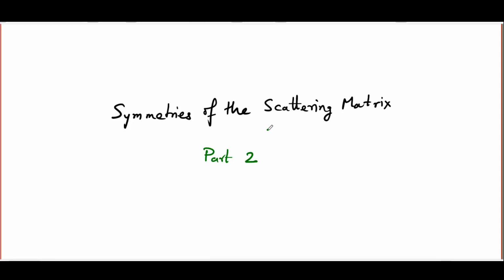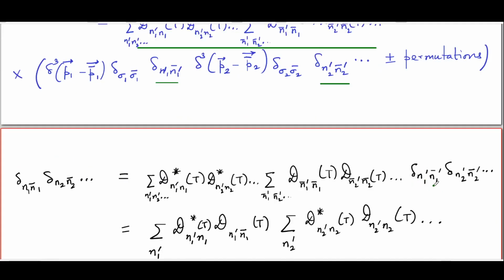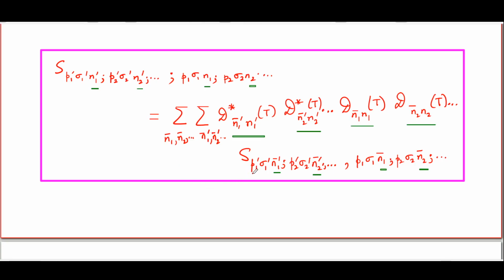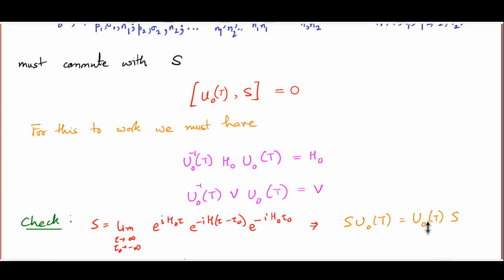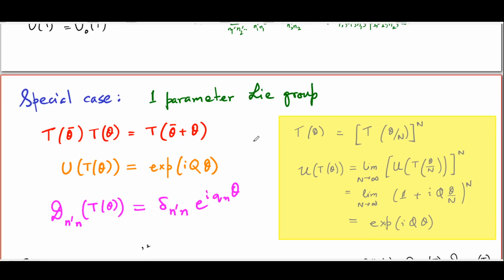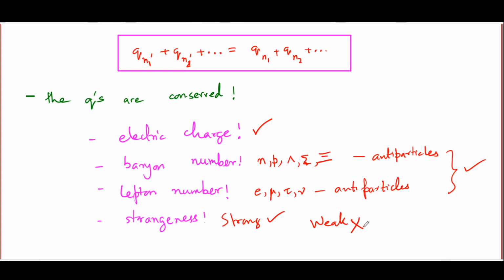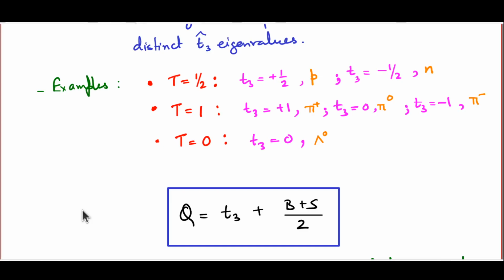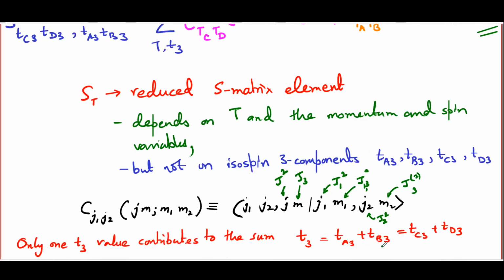QFT a la Weinberg - Lecture08B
In this lecture I continue the discussion on the effect of symmetries on the scattering matrix elements. This lecture deals with internal symmetries - like the U(1) global gauge symmetry, or the isospin symmetry. In particular I show how the existence of a single parameter Lie group of internal symmetry transformations lead to the existence of additive quantum numbers like charge, lepton number, baryon number etc. I also discuss the consequences of isospin symmetry on the scattering matrix.